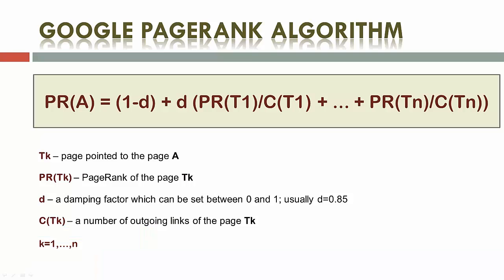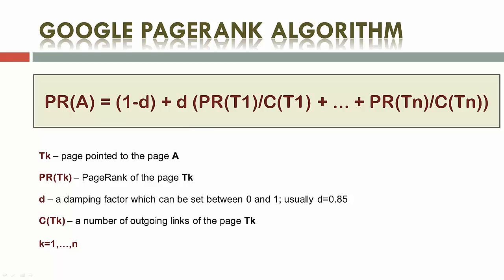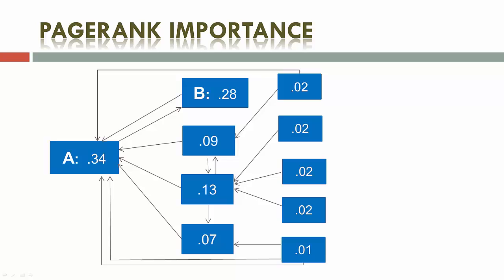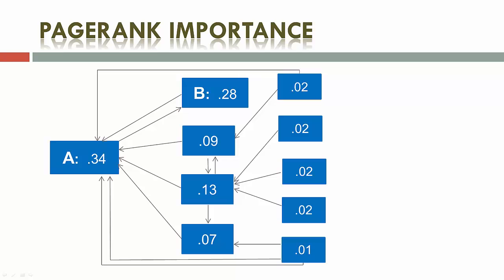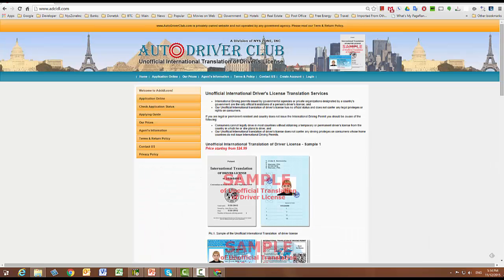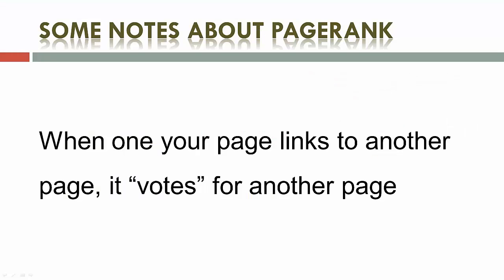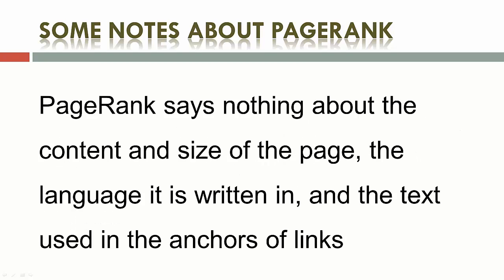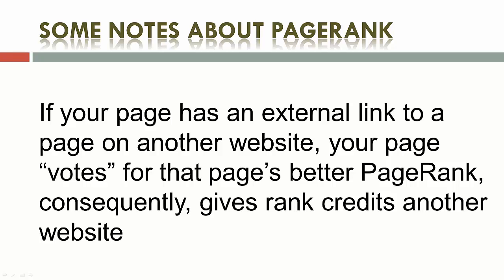SEO for Beginners – Part 10: PageRank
Each “follow” link to a page is counted by Google as a vote of support. PageRank is a measure of page’s importance within the set of linked pages.